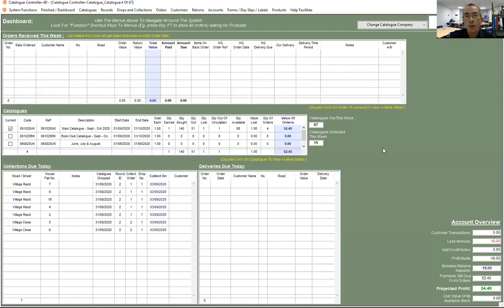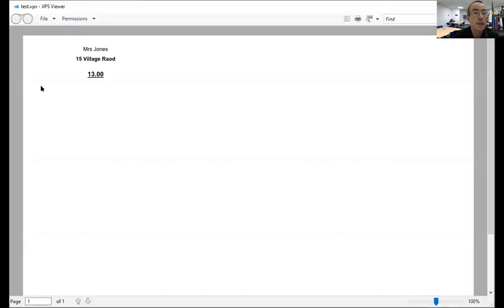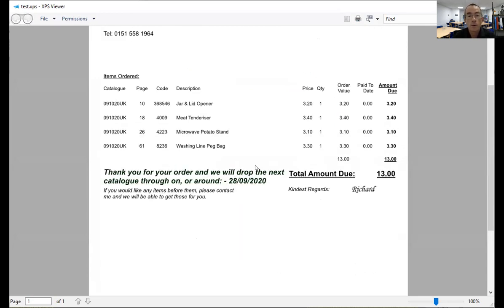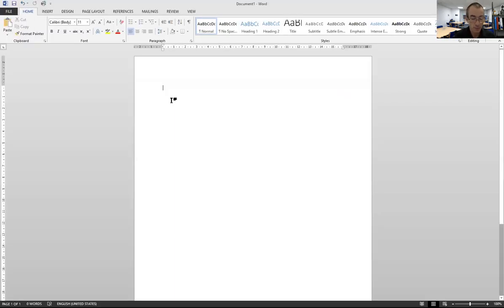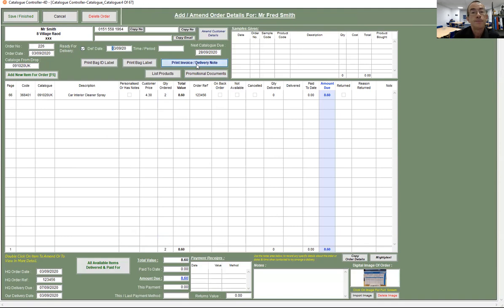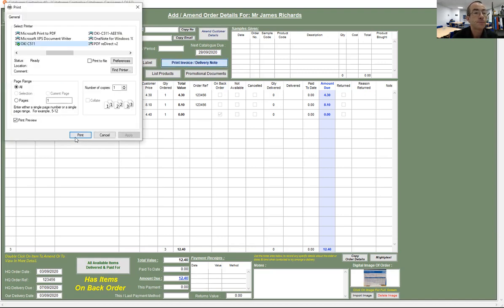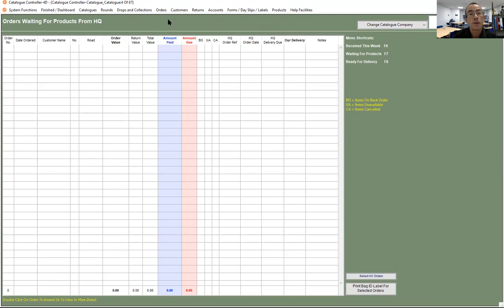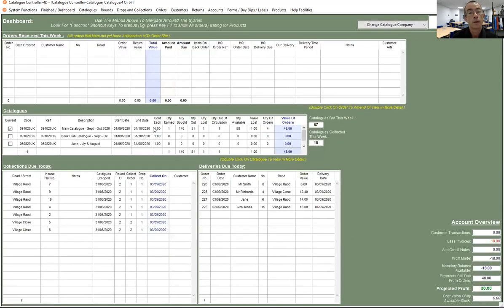Creating A Customer Invoice And Delivering Items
Catalogue Controller:
When your order arrives from Head Office, you can then prepare invoices for your customers and arrange to deliver their orders.